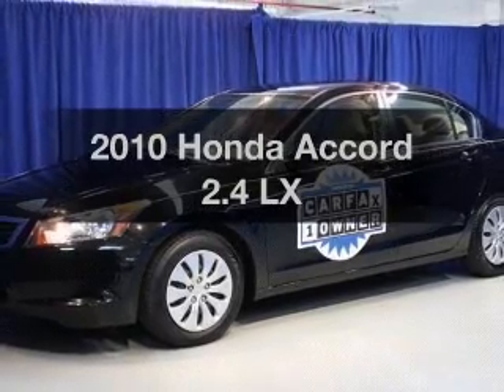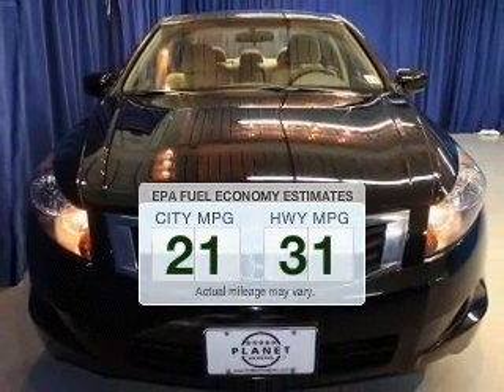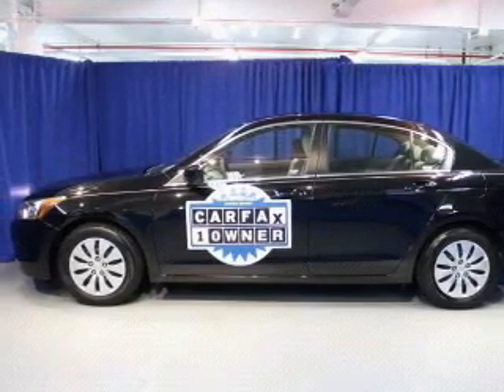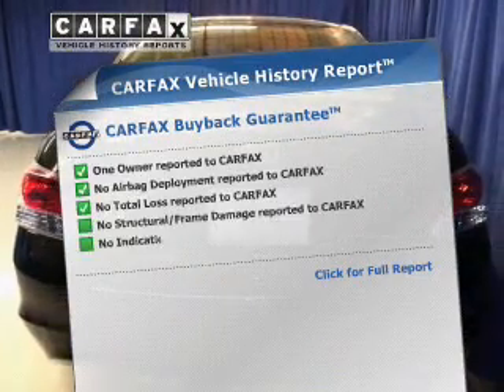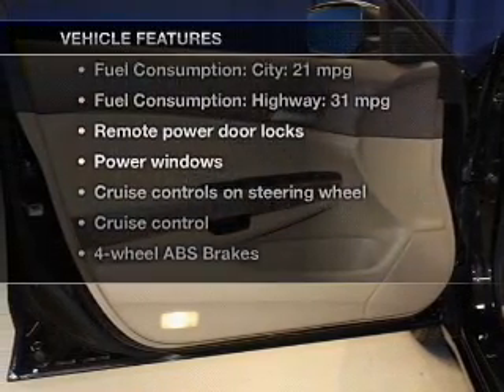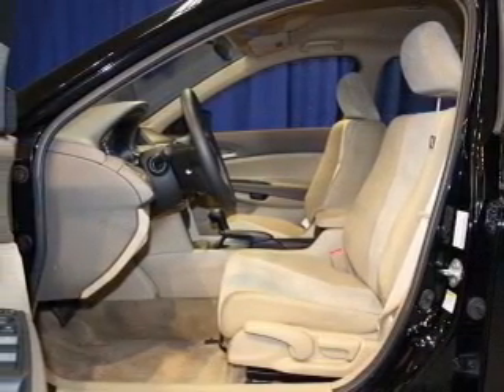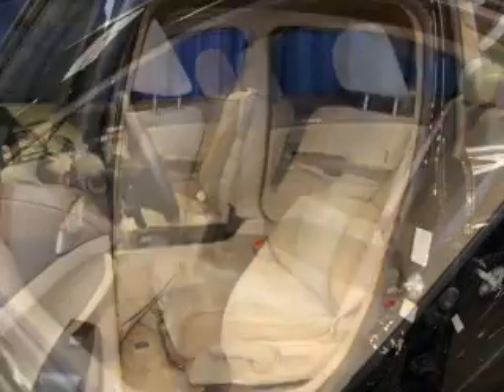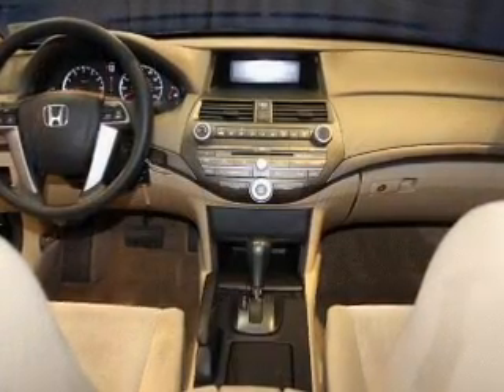2010 Honda Accord - Union NJ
Year: 2010
Make: Honda
Model: Accord
Trim: 2.4 LX
Engine: 2.4 liter inline 4 cylinder 16 valve
Transmission: 5-Speed Automatic
Color: Crystal Black Pearl
Mileage: 35278
Address:
2285 Route 22 West